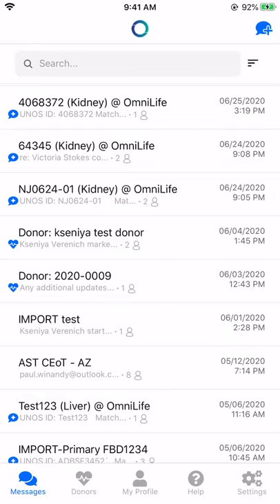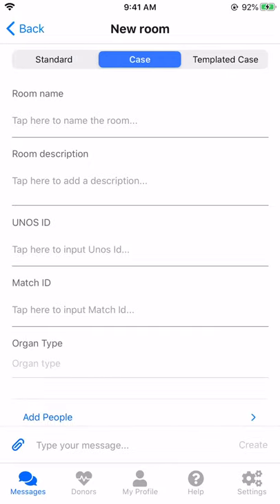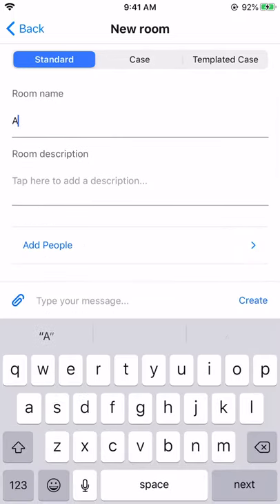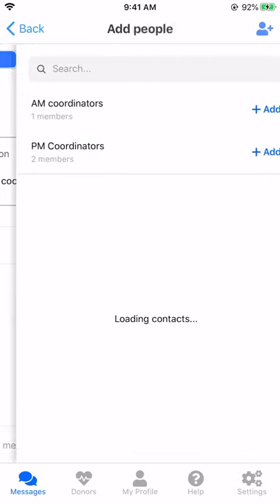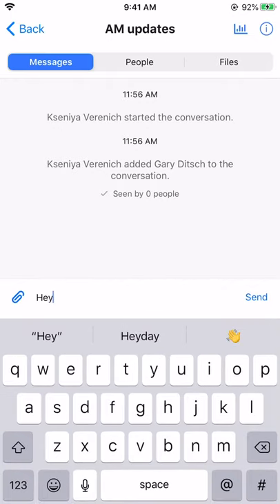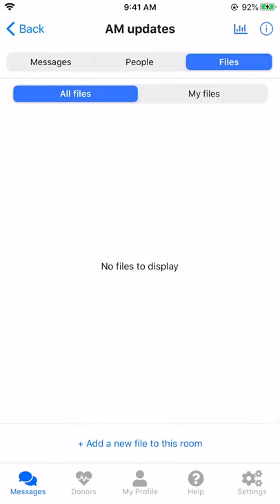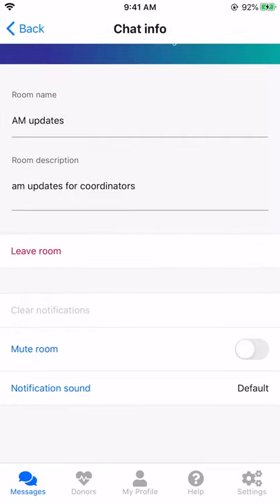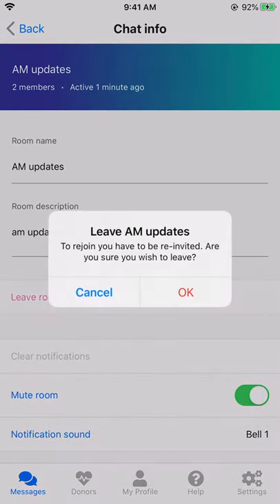OmniLife - Messaging Demo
Learn how to quickly and easily use the messaging module in OmniLife